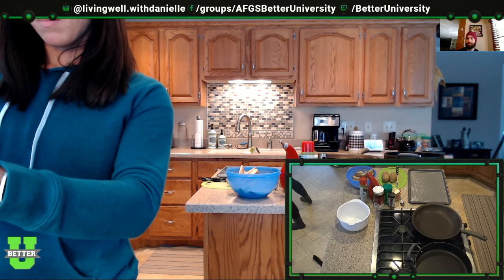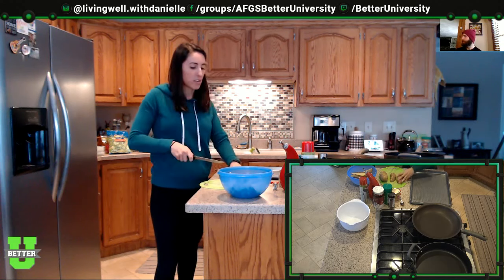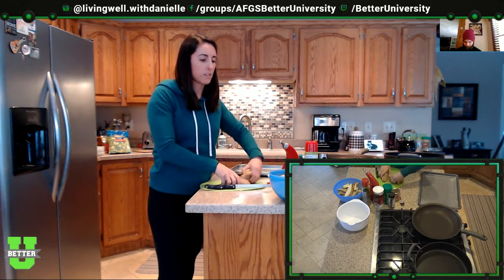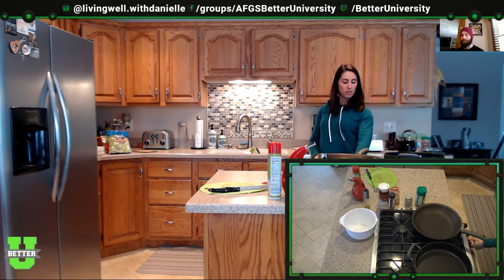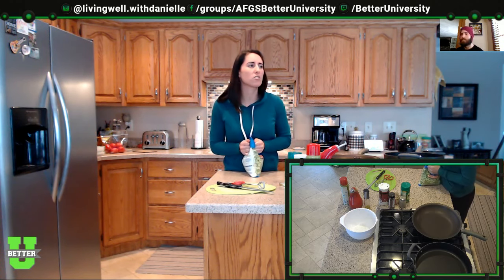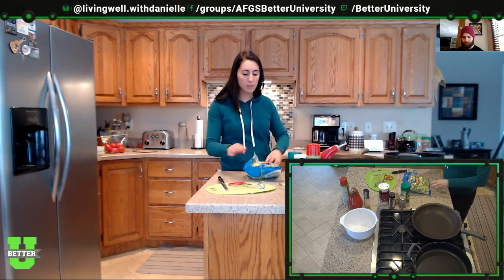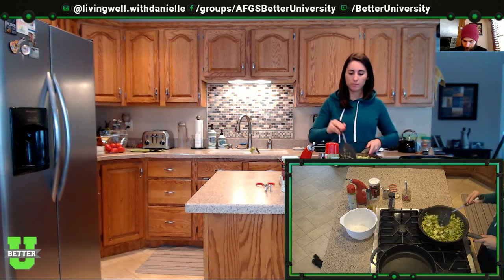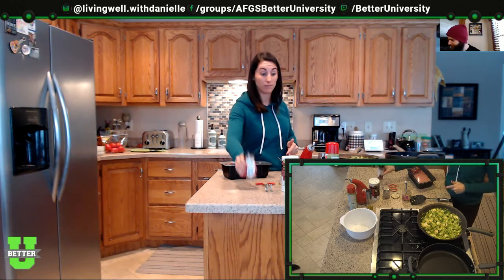Sunday Cookin - Episode 4: Nutrition Condition